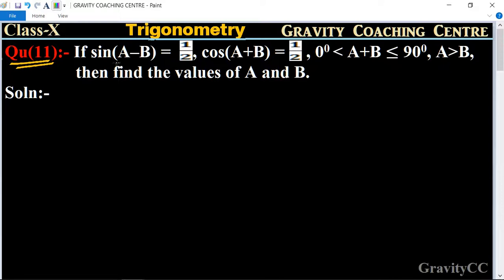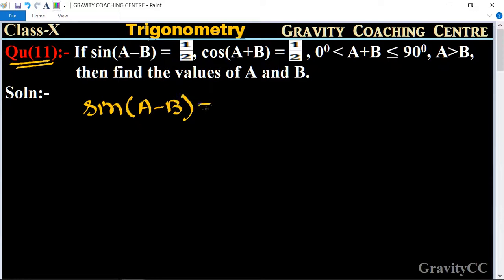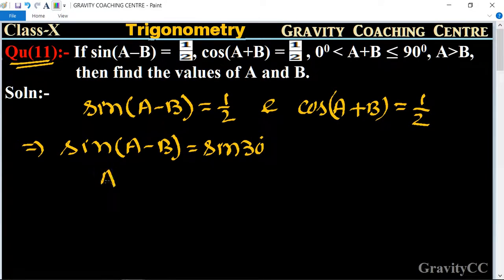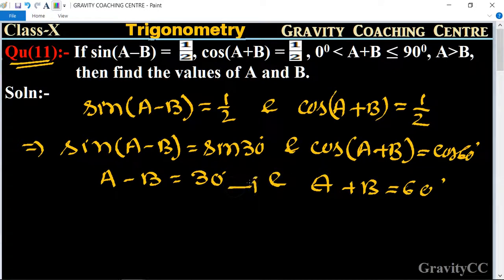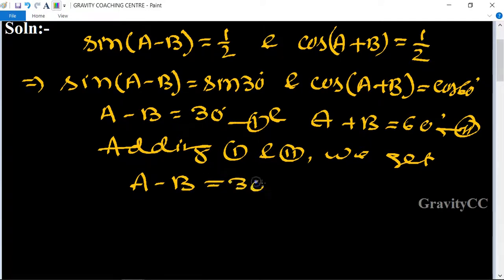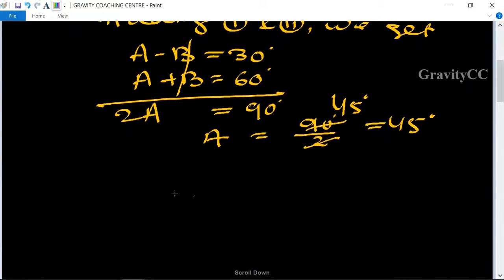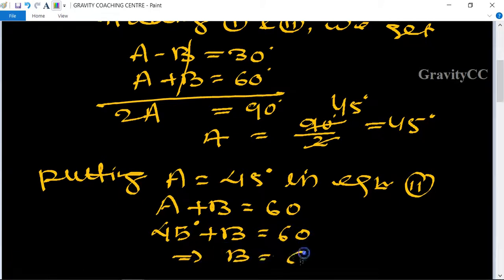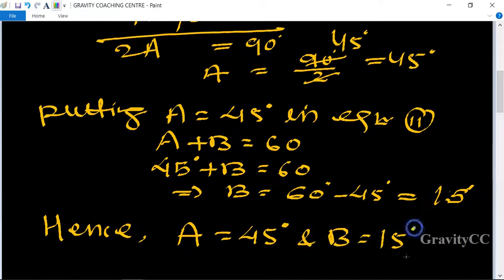Q30 | If sin(A–B) = 1/2 cos(A+B) = 1/2 then find the values of A and B | Trigonometry | Class 10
Qu(30):- If sin(A–B) = 1/2 , cos(A+B) = 1/2, then find the values of A and B.